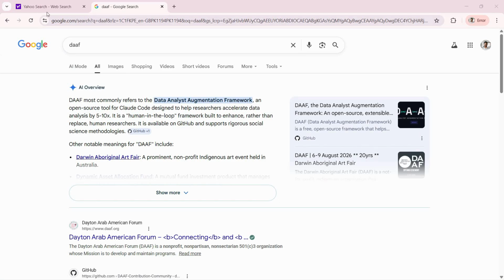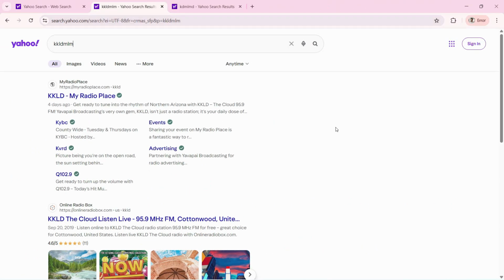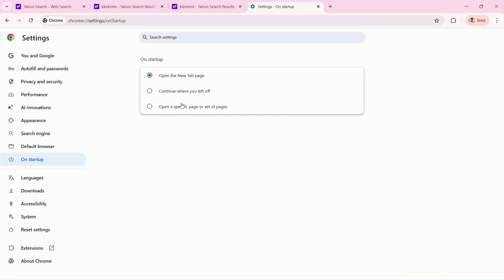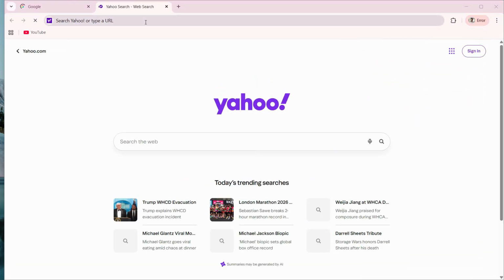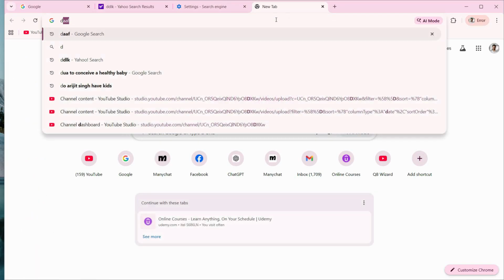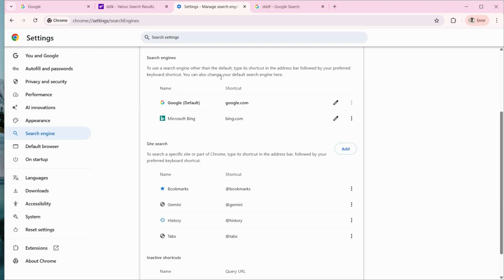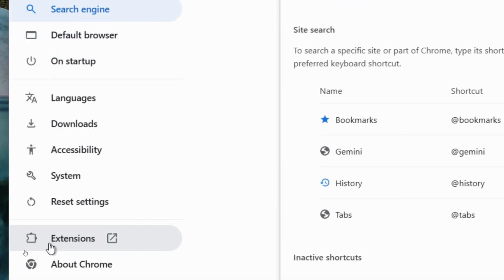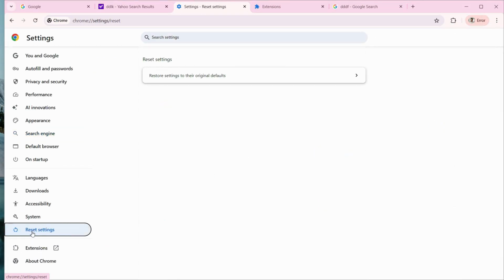How To Remove Yahoo Search From Google Chrome Permanently (Fix Redirect Issue)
Learn how to remove Yahoo search from Google Chrome permanently and stop search redirect issues on Windows 11 and Windows 10.

If your browser keeps redirecting to Yahoo instead of Google, this guide will help fix it.

Common issues:
– Yahoo search redirect in Chrome
– Default search engine changing automatically
– Browser hijacked search results
– Cannot set Google as default
– Unwanted extensions causing redirect

Works on all Chrome browsers and Windows devices.

You will learn:
– Remove Yahoo search redirect
– Set Google as default search engine
– Fix browser hijacking issue
– Remove unwanted extensions

▶ Remove Yahoo From Edge
▶ Set Google as Default Browser
▶ Remove Malicious Extensions